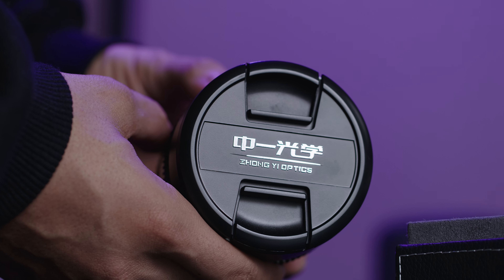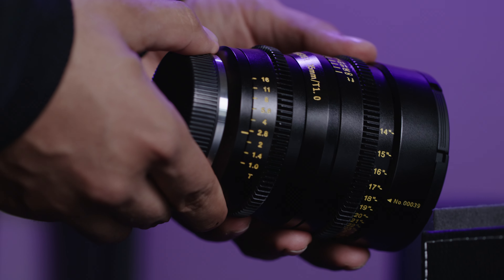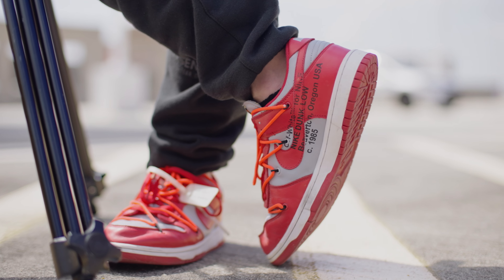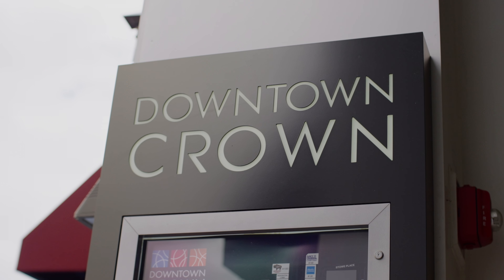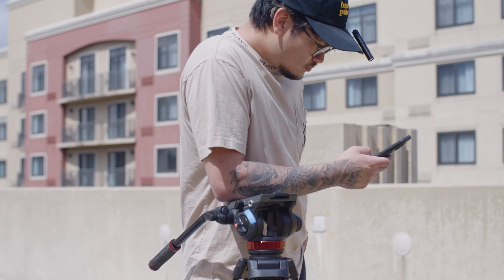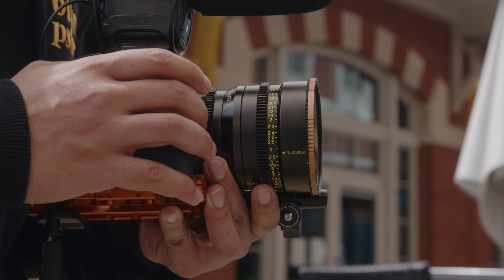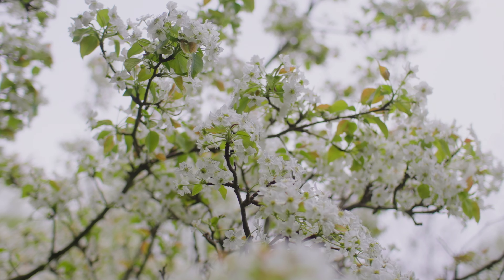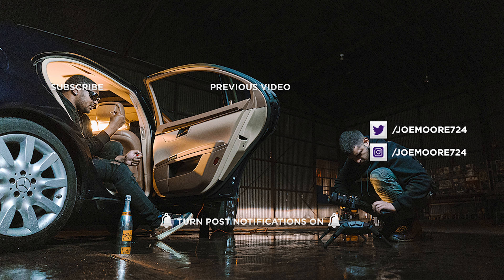Mitakon SpeedMaster 35mm T/1.0 Review (FAST Cine Lens)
Time Codes:
Intro: 0:00
Mitakon Speedmaster Specs: 0:20
Price: 2:18
Aperture Range (T Stops): 3:00
Sharpness/Bokeh: 3:48
The MAIN Issue: 4:15
Verdict: 5:00

Gear Used:
Sony A7SIII
Sony E-Mount 24MM 1.4
Sony FE GM Lens 85MM 1.4
Aputure LS 300x
Aputure Softbox
Newer C-Stand
Polar Pro Variable ND (Peter McKinnon Edition)
External Mic
External Audio Recorder
Boom Microphone
External Audio Recorder
Memory Cards -
Hard Drive for Editing
Camera Bag